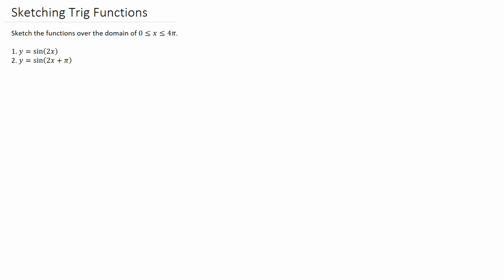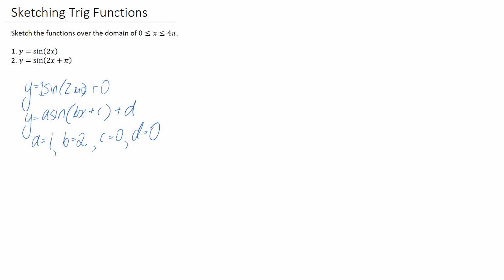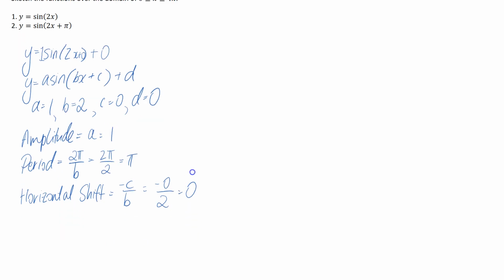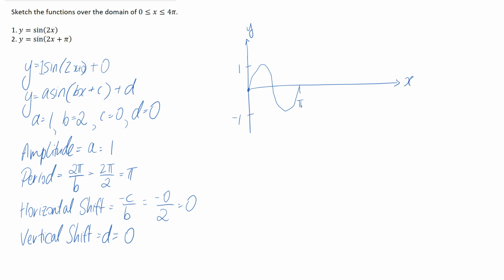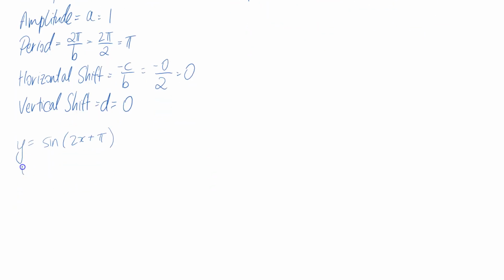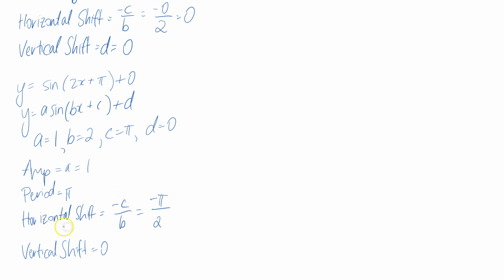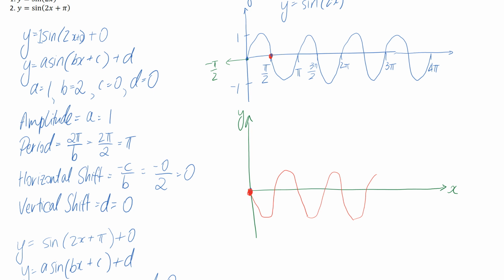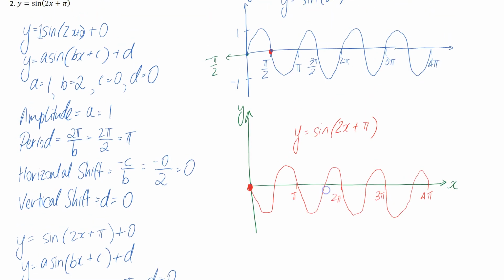Example: Sketching a Trigonometric Function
In this video two functions are sketched with consideration of the amplitude, period, horizontal shift and vertical shift.